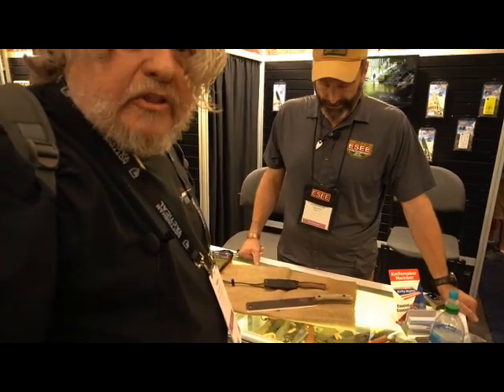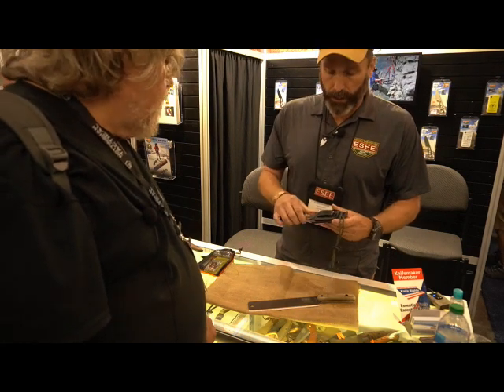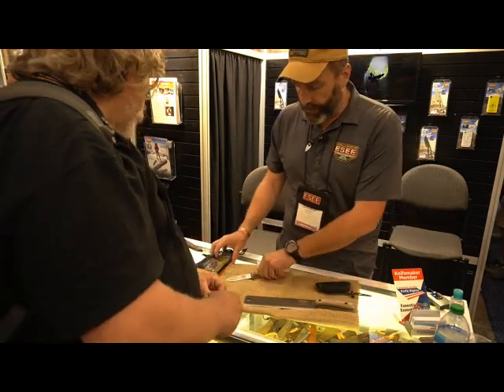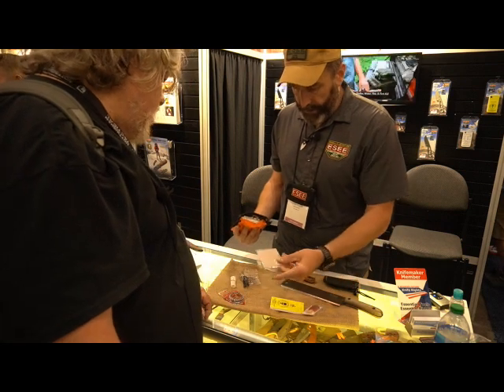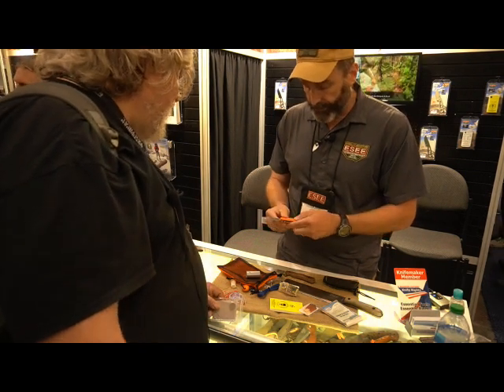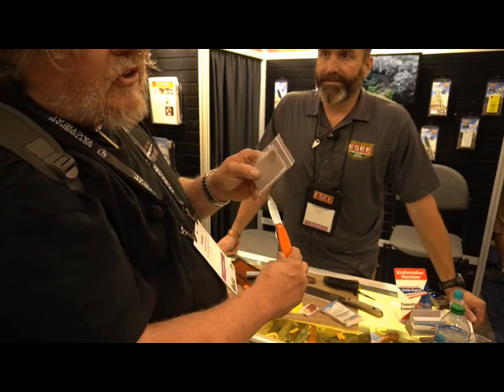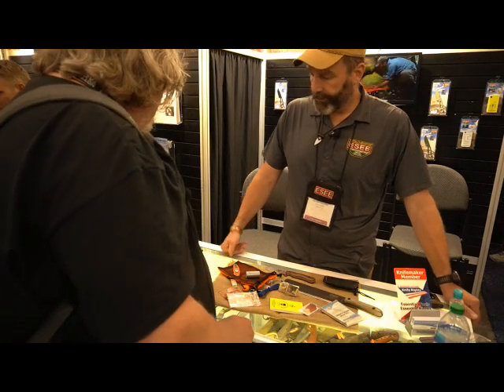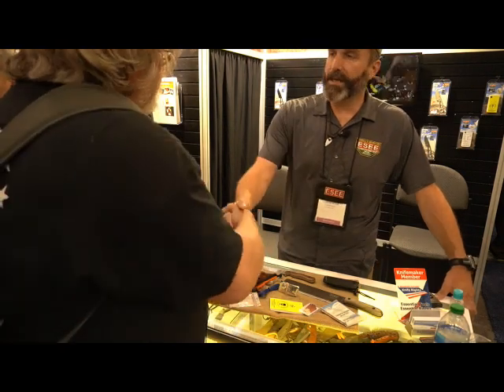Blade Show 2023 ESEE